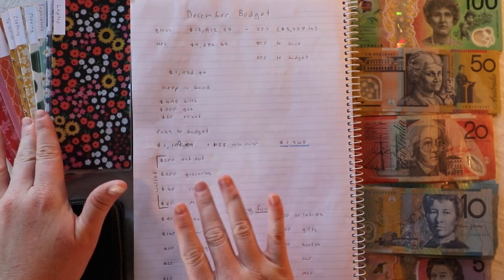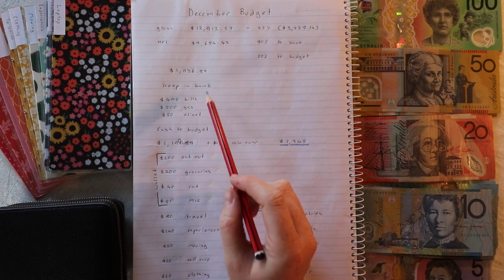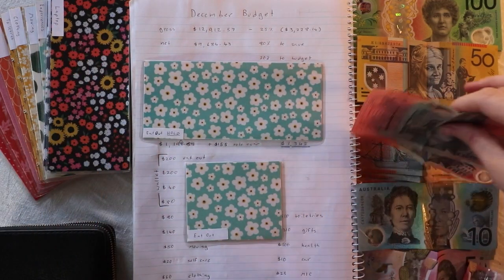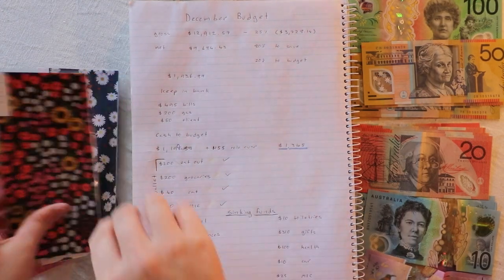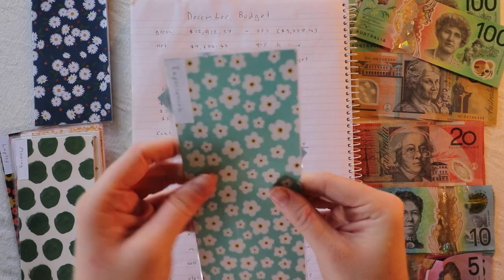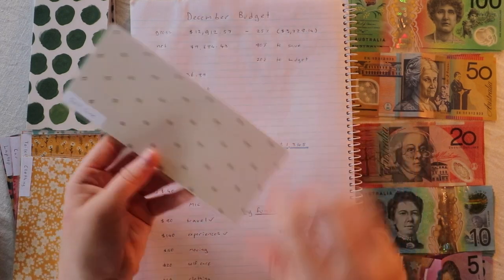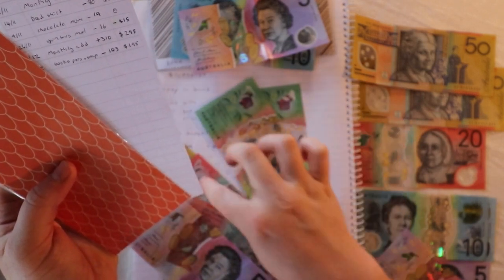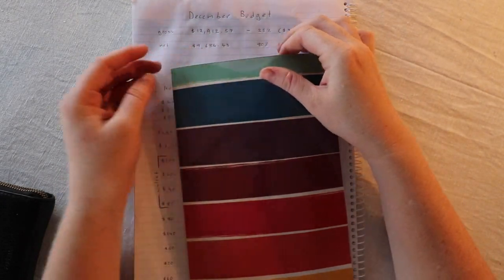CASH ENVELOPE STUFFING December 2020 // New Sinking Funds and Tracking Slips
This is my second month using the Cash Envelopes System and have already seen a big decrease in my usual monthly spendings as I have a role over of $155 from last month. I am still testing out if I should continue these monthly uploads in the 2021 so if you would like to see them please give this a thumbs up. I find cash budgeting to be super motivating way of saving and keeping on track with my spendings. Although I am already able to save quite a lot because I am very fortunate to have a good income I still want to teach myself how to budget. Please let me know if you like this kind of video and any ideas or thoughts on how it could be better. Also if you are a cash envelope or sinking fund user how do you find it helps your spendings/savings. What kind of sinking funds do you include in you budget? Trying to get my head around this a bit so would love to hear from other people.